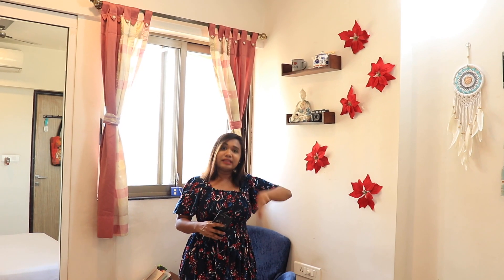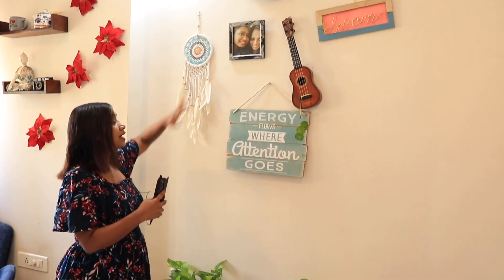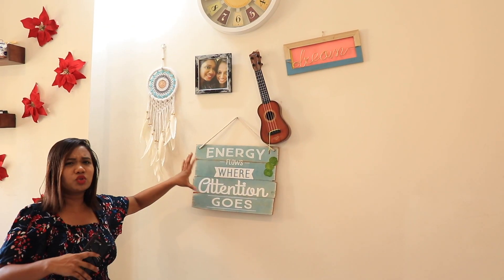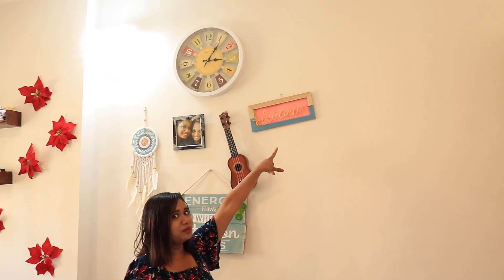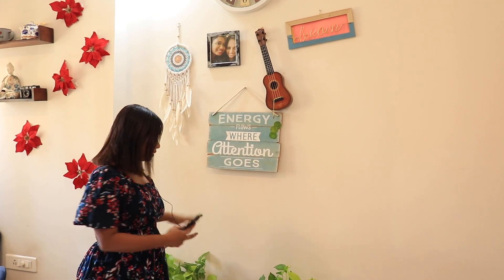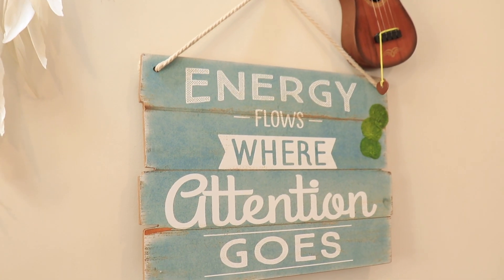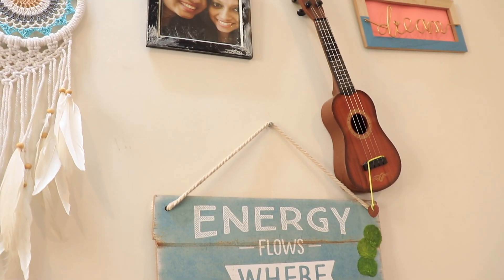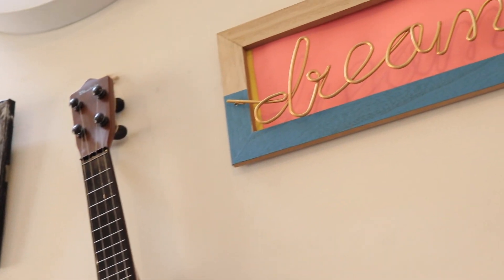My Asthetic Room Tour 2020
Hi Peeps todays video is my room tour 2020 video .
This room screams my name :D
Aesthetic room check :)
hope u enjoy my room tour :)

Copyright:
Everything you see on this video was created by me (Arushi Patkey) unless otherwise stated.